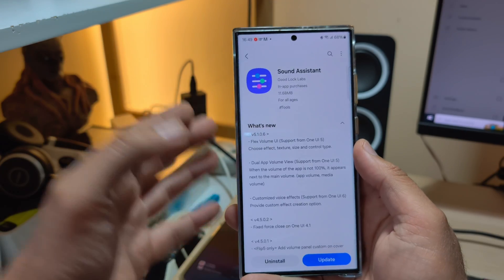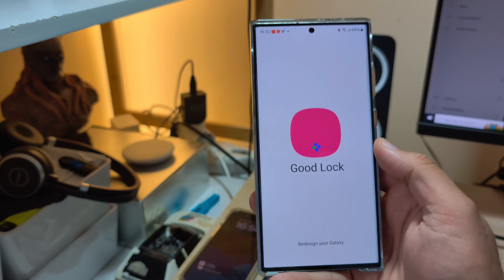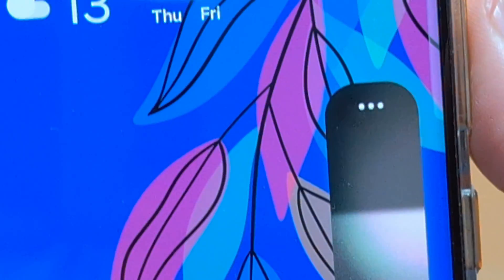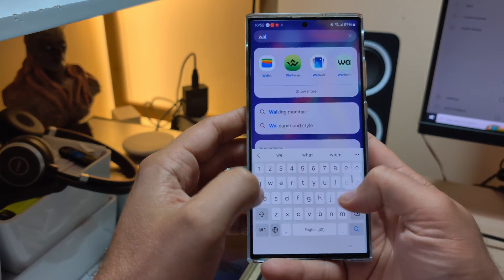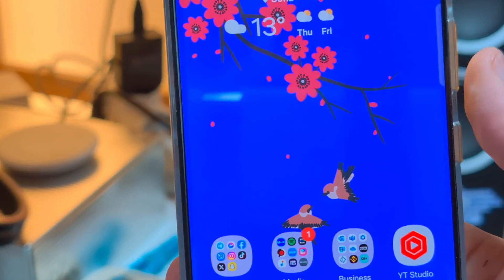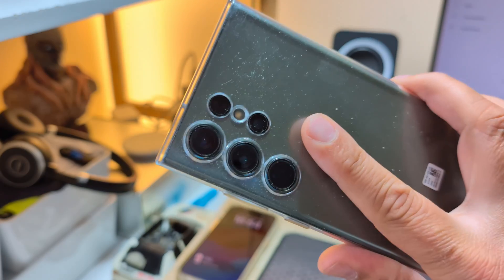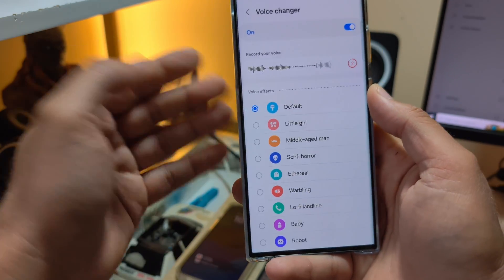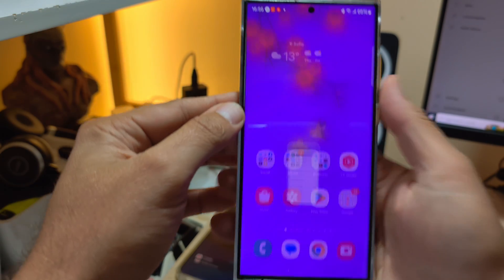New Samsung Flex Volume UI is Fun! Voice changer Included!